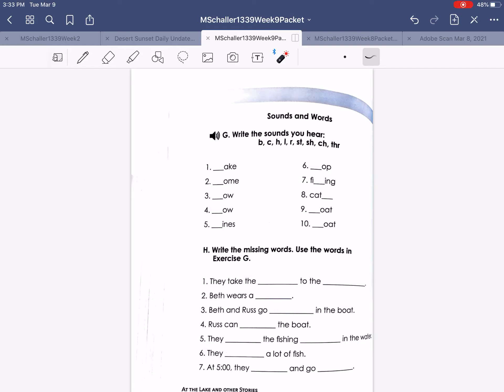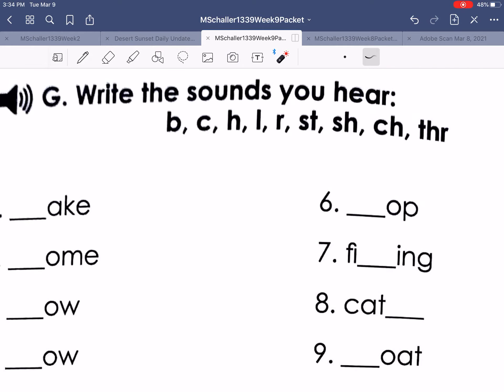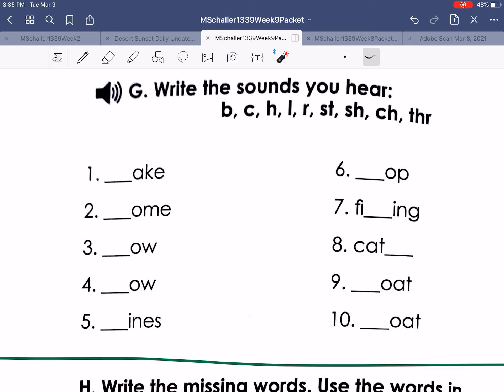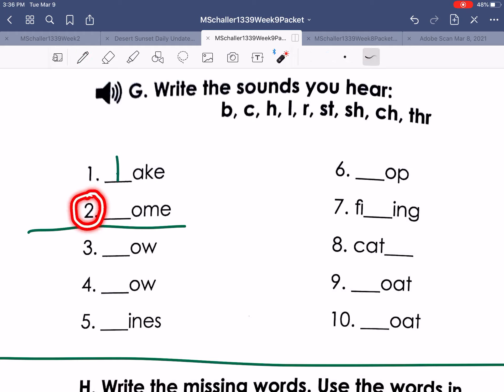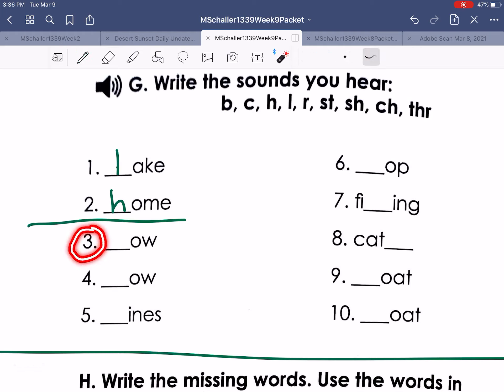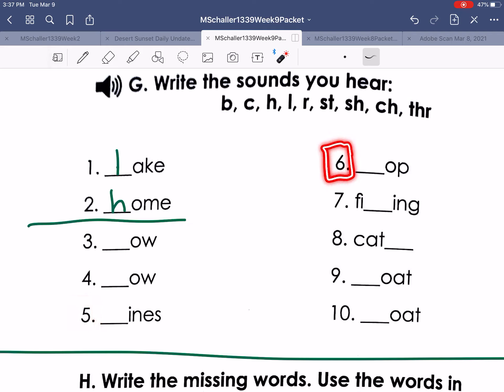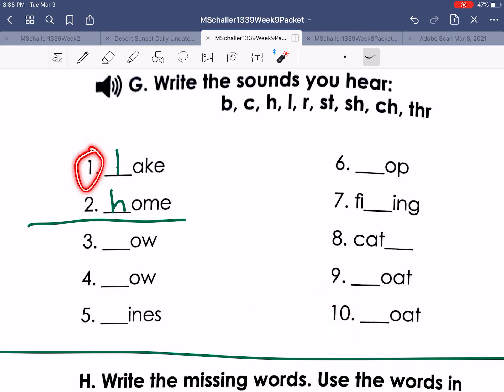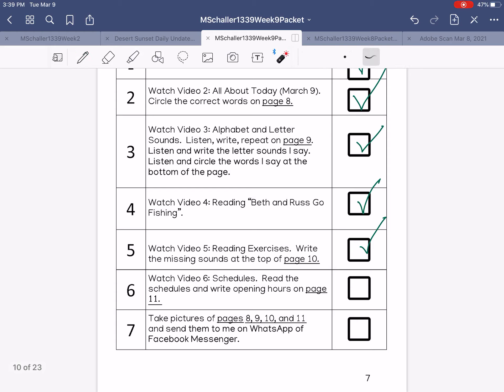Video 5 (Reading Exercises - March 9)